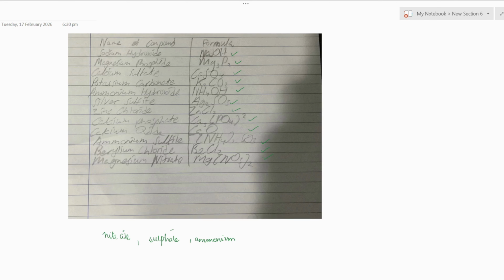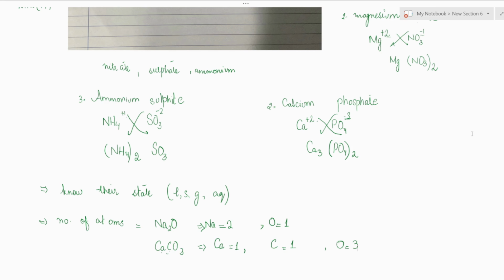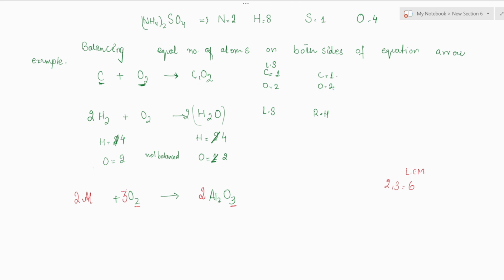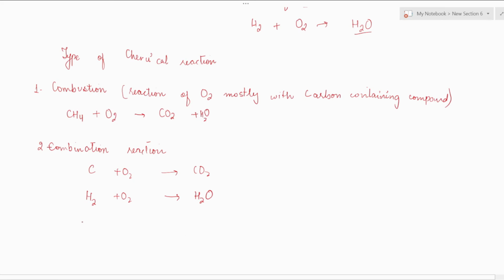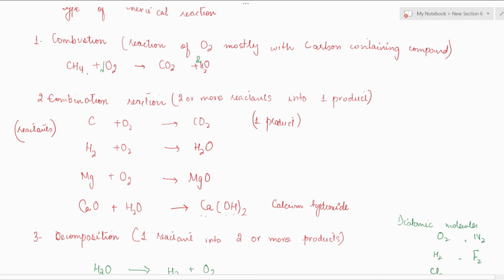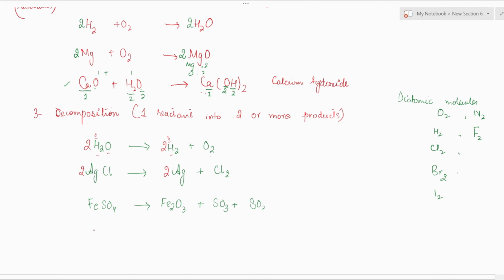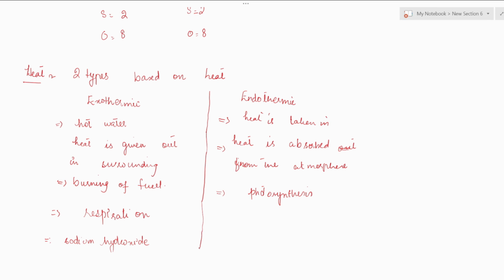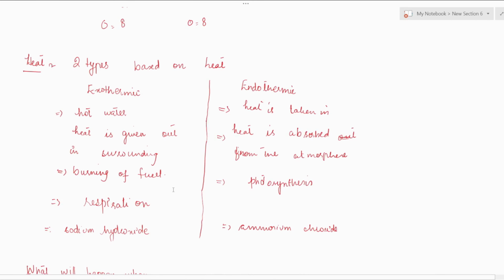Ionic Compounds & Chemical Reactions Crash Course O Level Chemistry 5070 & IGCSE Chemistry 0620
In this lesson we cover key Chemistry concepts from the Cambridge IGCSE Chemistry (0620) and O Level Chemistry (5070) syllabus, including ionic compounds, polyatomic ions, balancing chemical equations, types of reactions, and energy changes.

These topics are essential for understanding chemical reactions, formula writing, and energy changes, which frequently appear in Cambridge Chemistry exams and MCQs.

This video explains each concept step-by-step with examples and solved exercises.

1️⃣ Writing Formulas of Ionic Compounds

Ionic compounds are formed when positive ions (cations) combine with negative ions (anions).

Steps to Write Ionic Formulas

1️⃣ Write the symbol and charge of each ion.
2️⃣ Balance the charges so the overall charge becomes zero.
3️⃣ Cross-multiply the charges if necessary.
4️⃣ Use brackets when polyatomic ions appear more than once.

Example: Magnesium Nitrate

Magnesium ion → Mg²⁺
Nitrate ion → NO₃⁻

Balancing charges:

Mg²⁺ + 2(NO₃⁻)

Formula: Mg(NO₃)₂

🧬 Polyatomic Ions

Polyatomic ions are groups of atoms carrying a charge.

Common examples:

• Hydroxide → OH⁻
• Nitrate → NO₃⁻
• Carbonate → CO₃²⁻
• Sulphate → SO₄²⁻
• Phosphate → PO₄³⁻
• Ammonium → NH₄⁺

These ions are important when writing formulas for ionic compounds.

🧪 Example Compounds
Ammonium Sulphite

Ammonium ion → NH₄⁺
Sulphite ion → SO₃²⁻

Balancing charges:

2(NH₄⁺) + SO₃²⁻

Formula:

(NH₄)₂SO₃ (s)

Calcium Phosphate

Calcium ion → Ca²⁺
Phosphate ion → PO₄³⁻

Balancing charges:

3Ca²⁺ + 2PO₄³⁻

Formula:

Ca₃(PO₄)₂ (s)

Balancing equations ensures conservation of mass, meaning the number of atoms is equal on both sides.

Example

Unbalanced equation:

NaBr + Cl₂ → NaCl + Br₂

Balanced equation:

2NaBr + Cl₂ → 2NaCl + Br₂

Atoms on both sides are now equal.

Combination Reaction

Two or more substances combine to form one product.

Example:

2H₂ + O₂ → 2H₂O

This reaction also releases heat, so it is exothermic.

🔥 Combustion Reaction

Combustion occurs when a substance reacts with oxygen to release heat and light.

Example: Combustion of methane

Products:
• Carbon dioxide
• Water

🧪 Decomposition Reactions

A decomposition reaction occurs when one compound breaks down into simpler substances.

1️⃣ Electrical Decomposition (Electrolysis)

Example:

2H₂O → 2H₂ + O₂

Water breaks into hydrogen and oxygen using electric current.

2️⃣ Photochemical Decomposition

Example:

2AgCl → 2Ag + Cl₂

Silver chloride decomposes in sunlight.

3️⃣ Thermal Decomposition

Example:

2FeSO₄ → Fe₂O₃ + SO₃ + SO₂

Ferrous sulfate decomposes when heated.

🧬 Diatomic Molecules

Some elements exist naturally as two-atom molecules.

Examples include:

H₂, O₂, N₂, F₂, Cl₂, Br₂, I₂

These are important when writing balanced chemical equations.

Chemical reactions may release or absorb energy.

Exothermic Reactions

Energy is released to surroundings.

Examples:

• Burning fuels
• Respiration
• Sodium hydroxide reactions

Effects:

• Temperature increases.

Energy diagram:

Reactants have higher energy than products.

Endothermic Reactions

Energy is absorbed from surroundings.

Examples:

• Photosynthesis
• Ammonium chloride reactions

Effects:

• Temperature decreases.

Energy diagram:

Products have higher energy than reactants.

Exothermic Reaction

• Reactants start at higher energy
• Activation energy peak occurs
• Energy released → products lower energy

Endothermic Reaction

• Reactants start at lower energy
• Energy absorbed to reach activation energy
• Products have higher energy

🎯 Learning Outcomes

After watching this video students will be able to:

✔ Write formulas of ionic compounds
✔ Identify polyatomic ions and their charges
✔ Balance chemical equations correctly
✔ Recognize types of chemical reactions
✔ Understand combustion and decomposition reactions
✔ Explain exothermic and endothermic reactions
✔ Interpret energy profile diagrams

👨‍🎓 Helpful For

This lesson is helpful for:

• Chemistry exam revision
• Students learning ionic compounds
• Past paper preparation

Your support helps create free chemistry lessons for students worldwide.

This channel provides clear explanations for Cambridge IGCSE Chemistry (0620) and O Level Chemistry (5070).

Our lessons focus on:

• Chemistry crash courses
• Exam revision
• Past paper solutions
• Concept explanations

Our goal is to help students understand chemistry concepts easily and achieve higher exam scores.